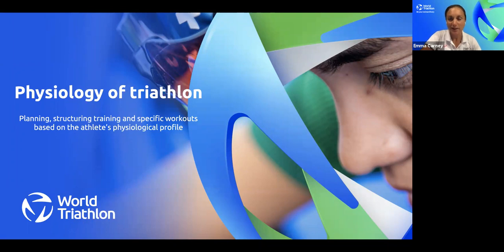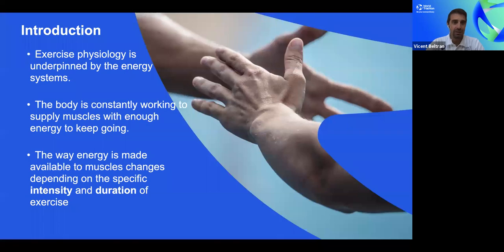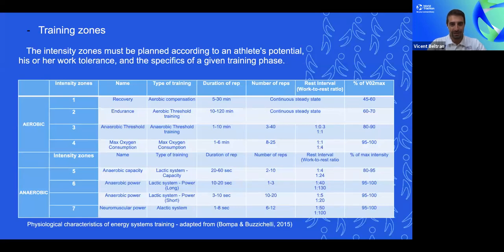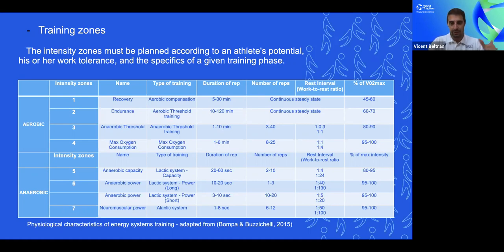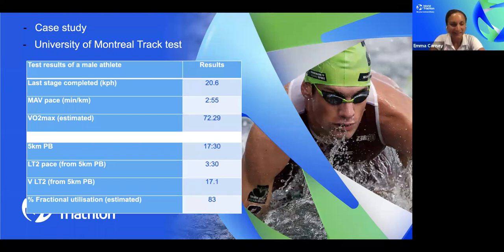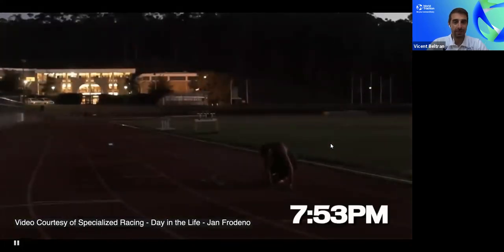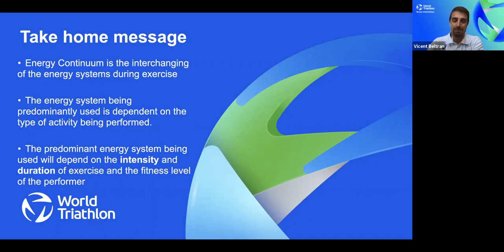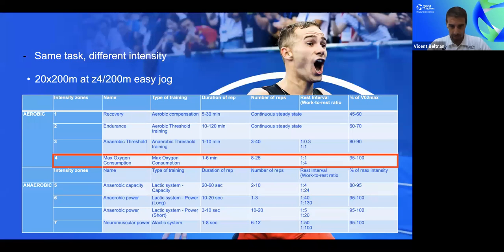Physiology of Triathlon Course (Week 4 , Webinar 4) - ENGLISH